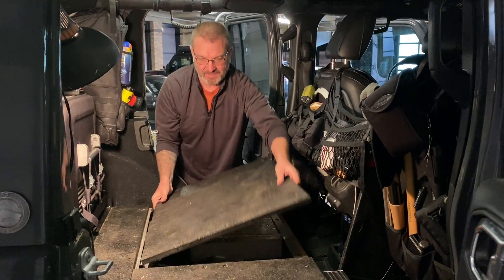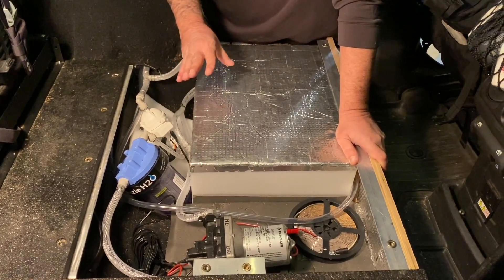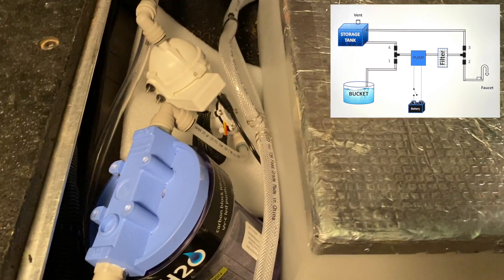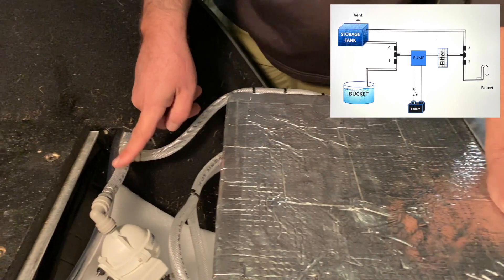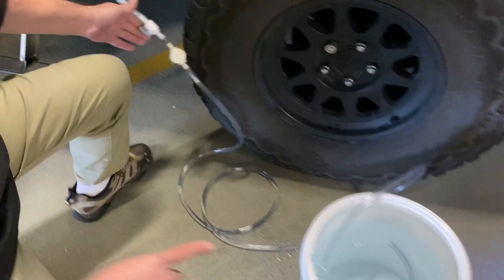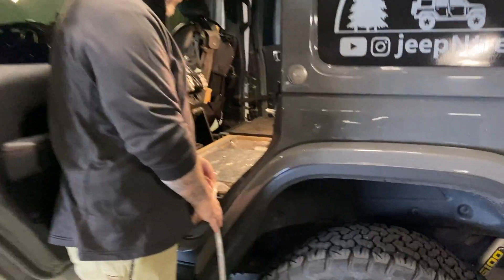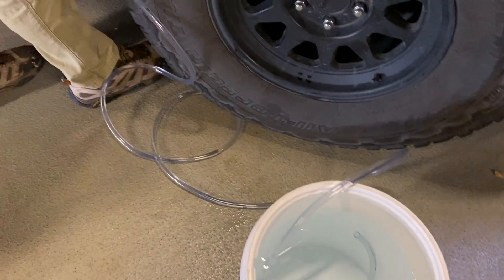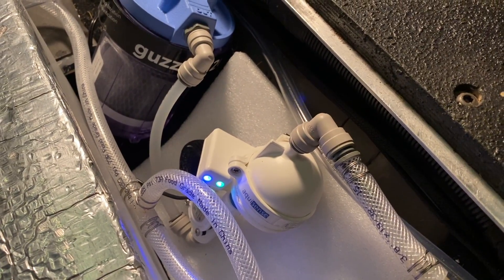My Ultimate Drinking Water Filtration System Part 2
In this video I go over the operation of the water filtration system that I have installed in my Jeep. You will see how all the plumbing is hooked up and used in the various modes of operation.

Collapsible￼ bucket

Shurflo water pump

PVC Tubing 3/8” reinforced

Shurflo 1/2x3/8 straight hose barb

Shurflo 1/2x3/8 90 deg hose barb

Ball Valve 1/2”

3/8 barb to 1/2 male pipe fitting

Stainless Steel Hose Clamps

RV Faucet

Dishwasher quick disconnect to connect a shower hose to the faucet

Custom water tank from Plastic Mart (choose a size that fits your application best)